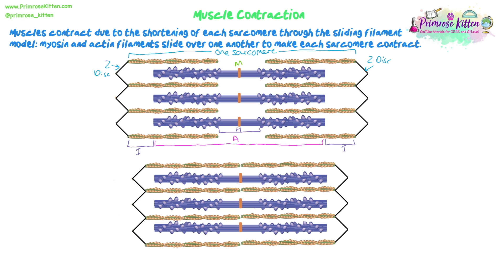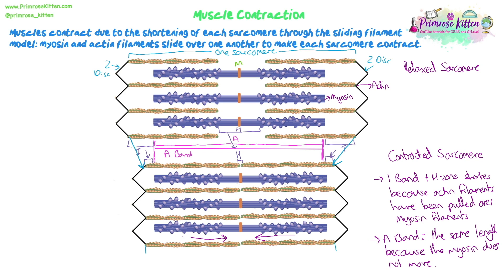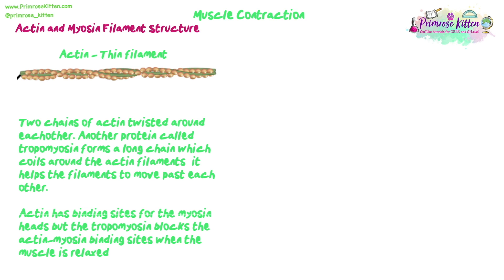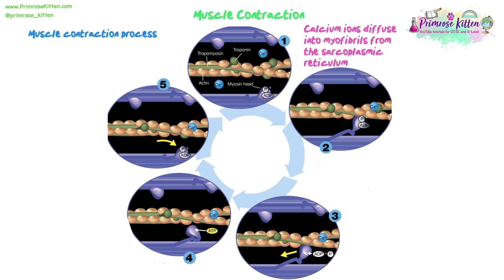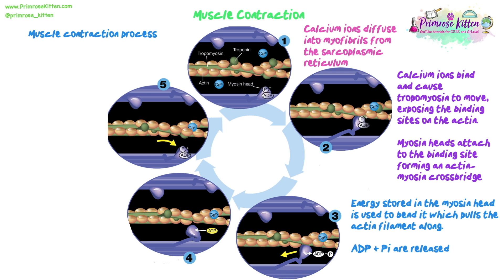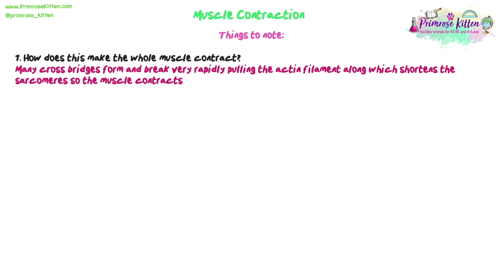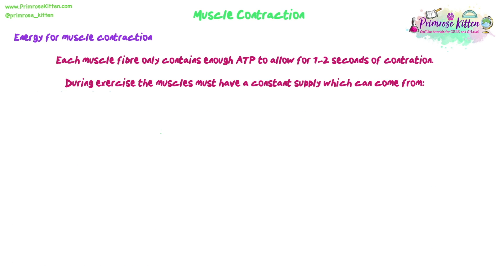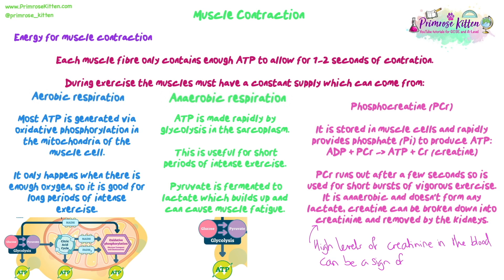Muscle Contraction | Revision for Biology A-Level and IB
00:00 start
00:25 sliding filament
05:02 actin and myosia filament structure
07:12 depolarisation trigger
09:01 Muscle contraction
12:29 Things to note
15:35 energy for muscle contraction

A-Level Maths Courses, FREE revision guide and workbooks just sign up to get free access